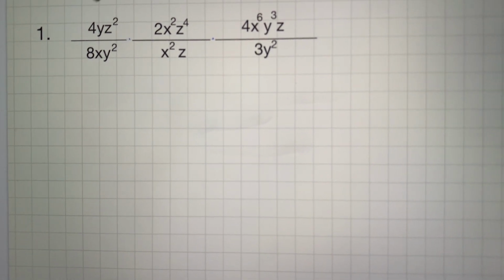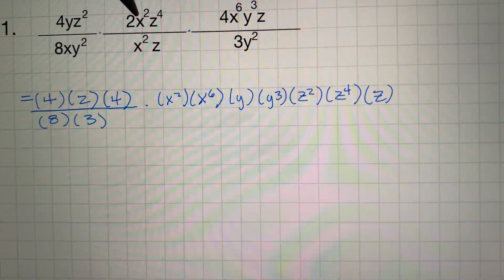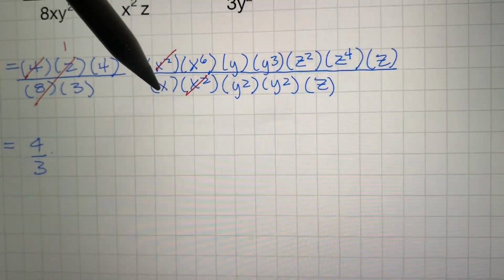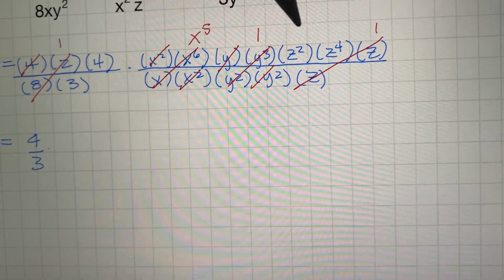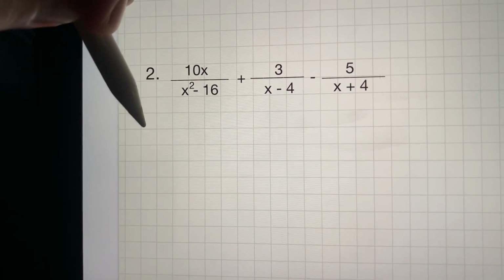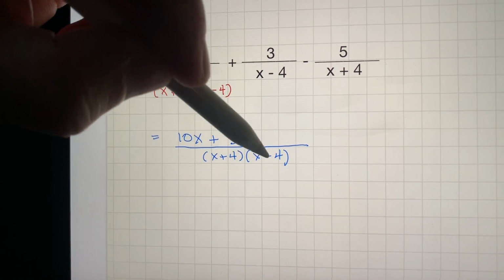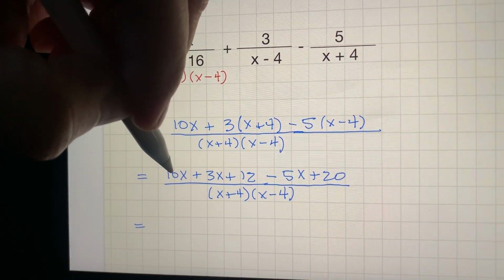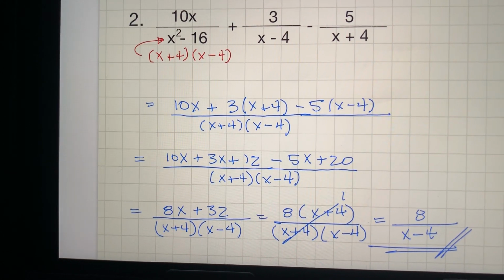Rational Expressions Simplifying 3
Simplify rational expressions by reduction of terms and polynomials and performing the required arithmetic operations keeping in mind PEMDAS (Parenthesis, Exponents, Multiplication and Division, Addition, and Subtraction)